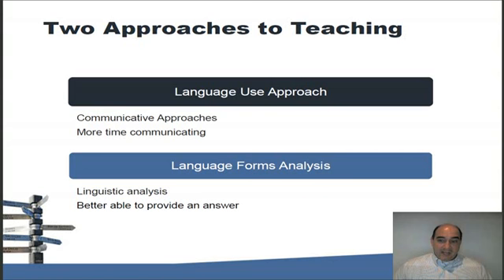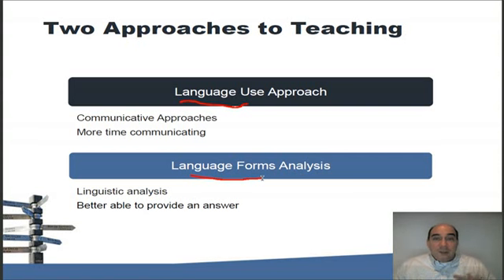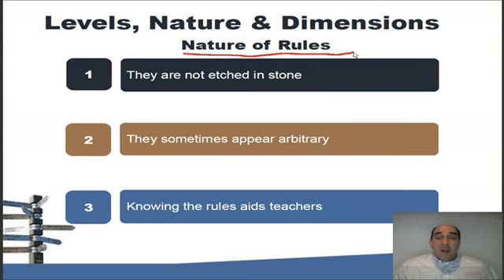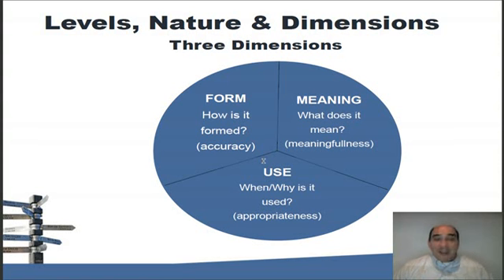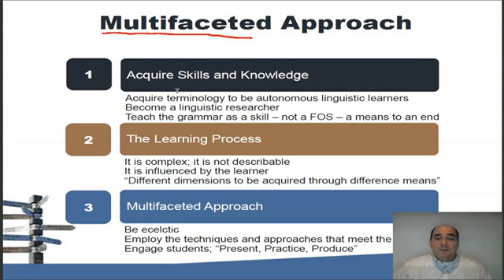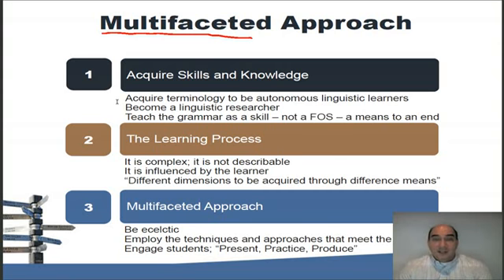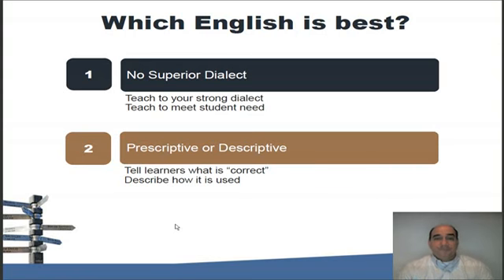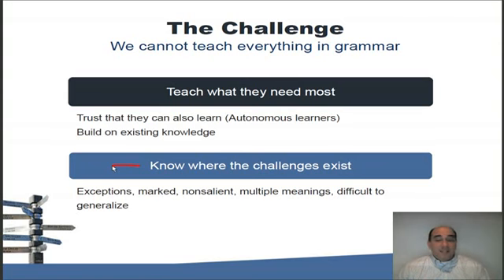Grammar for ESOL Teachers - Introduction